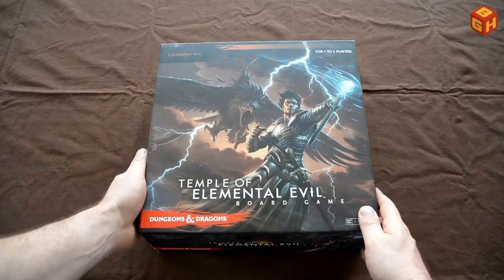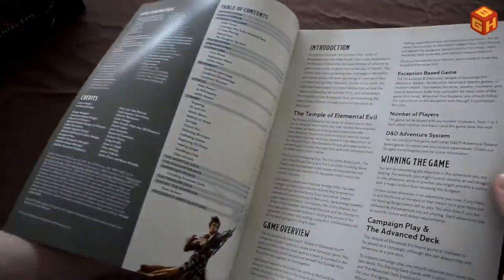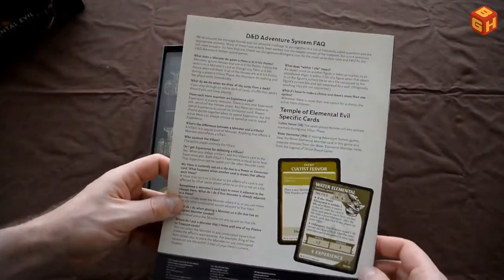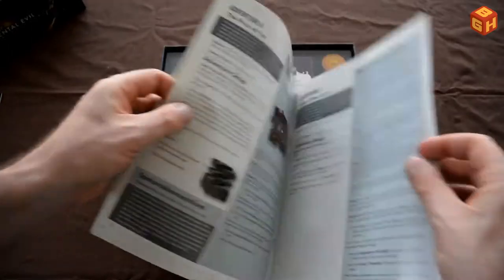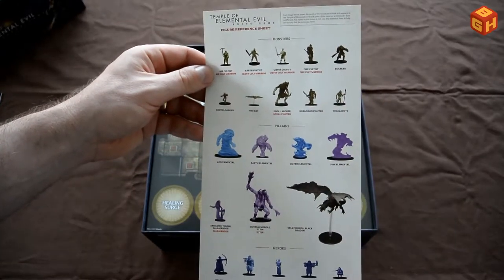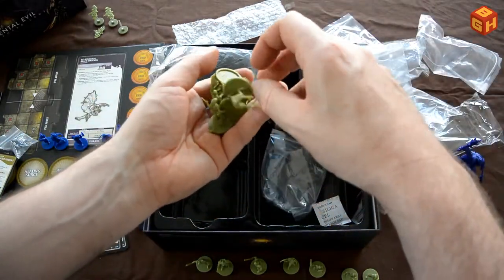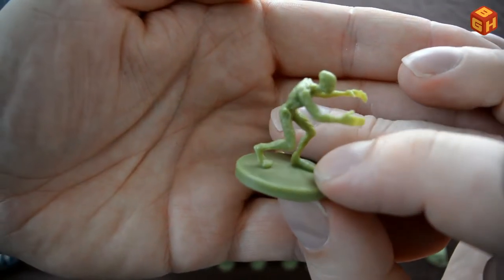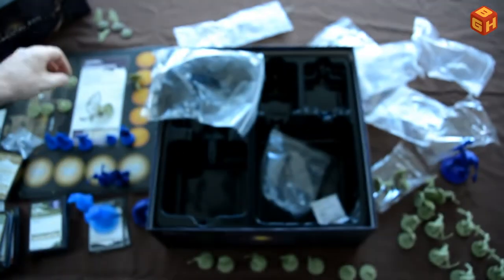Boardgame Heaven Unboxing 26: D&D Temple of Elemental Evil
In this video I do an unboxing of the boardgame Dungeons & Dragons: Temple of Elemental Evil.